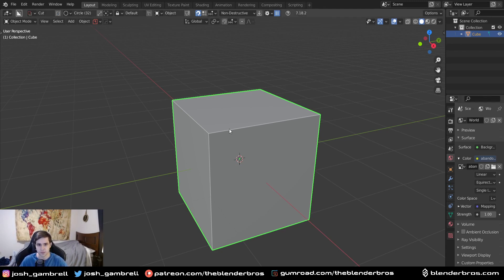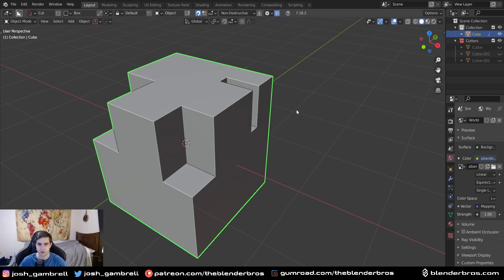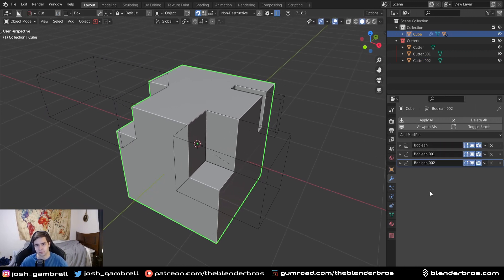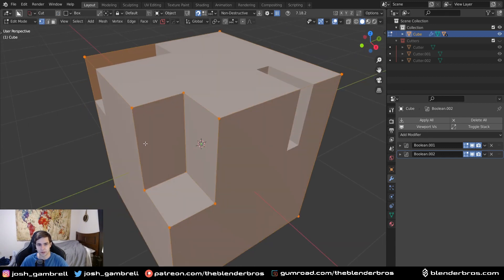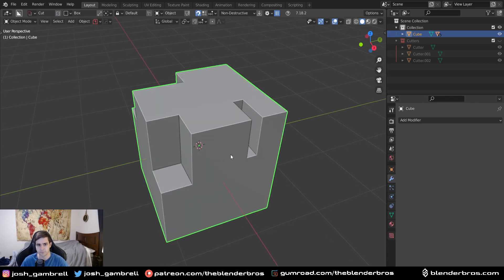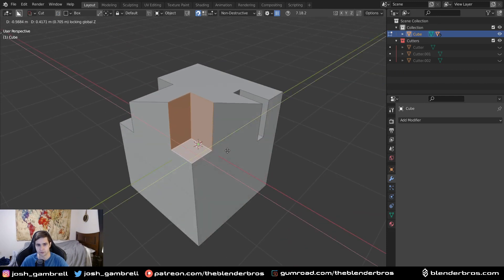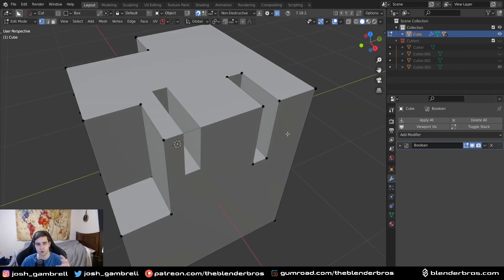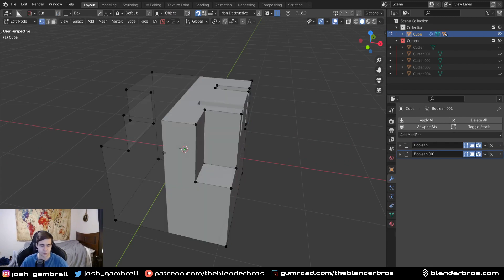The TWO types of booleans in Blender!